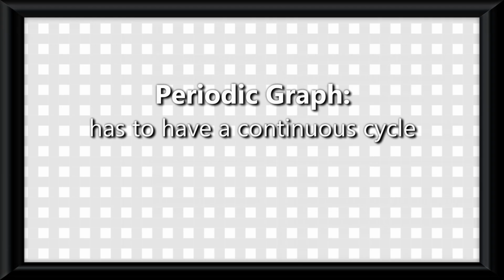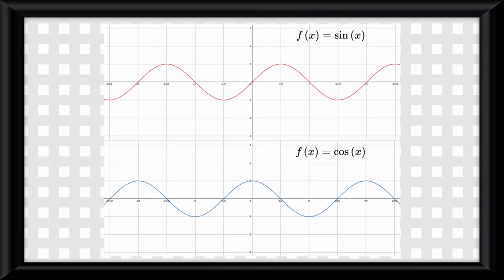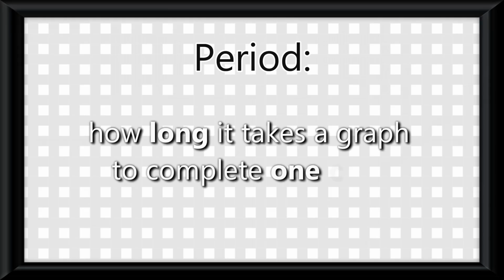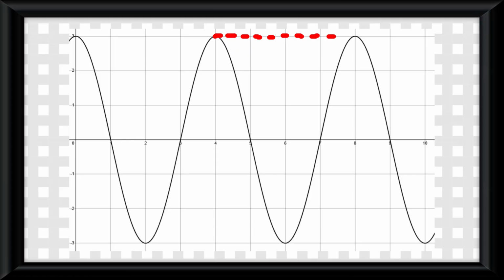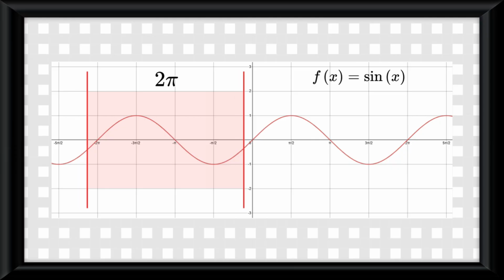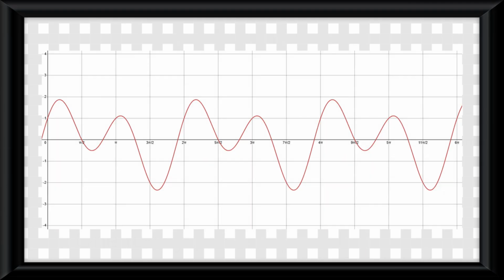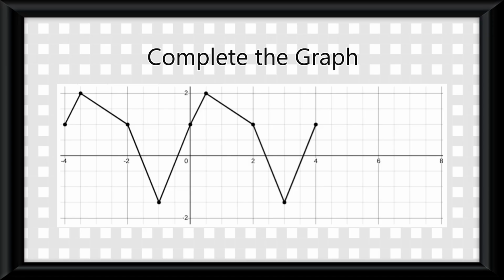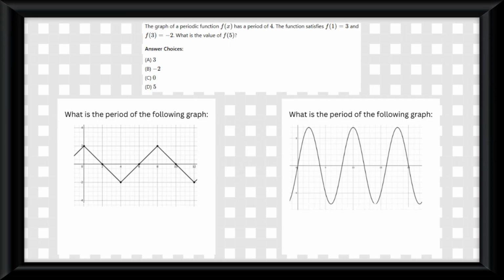Periods of Functions in Under 3 mins (AP Precalculus Unit 3 Topic 3.1)